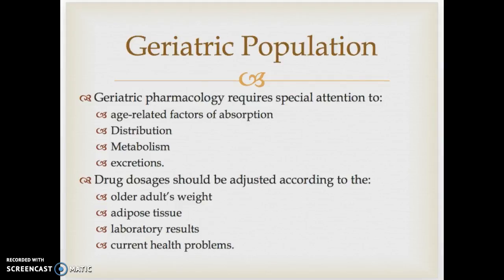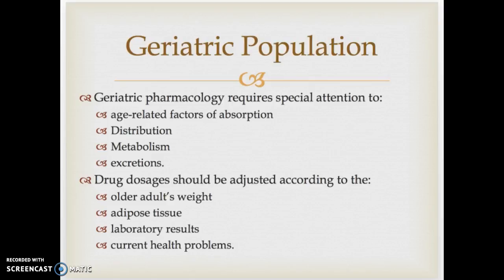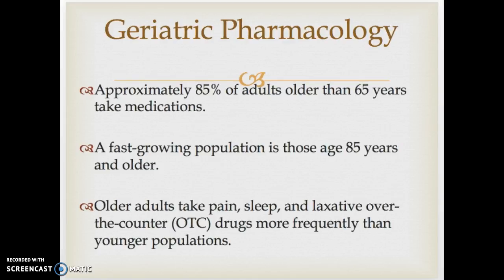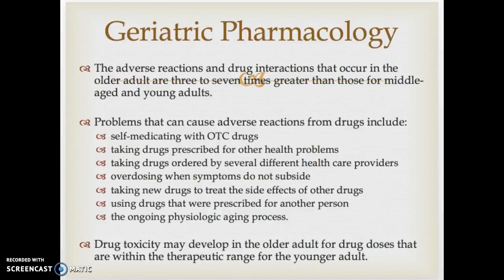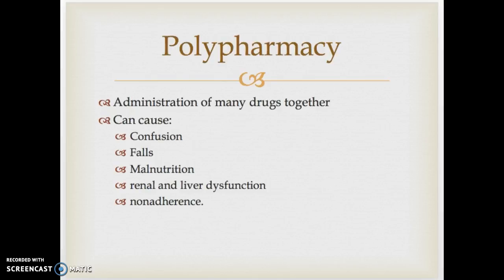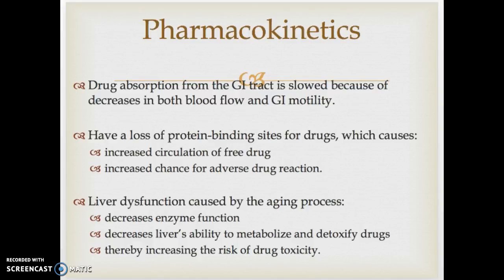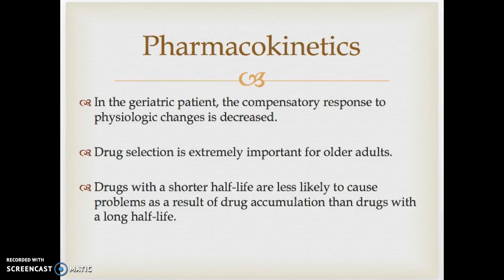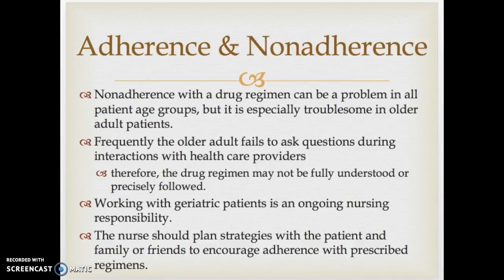Geriatric Pharmacology Chpt 8